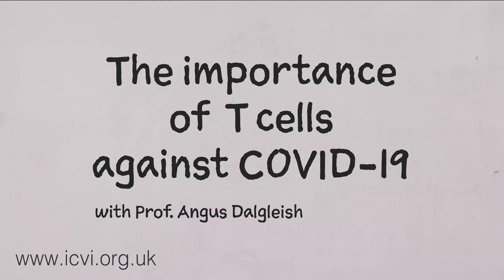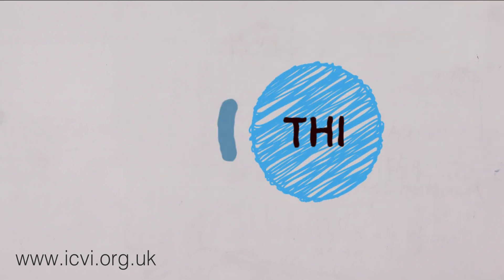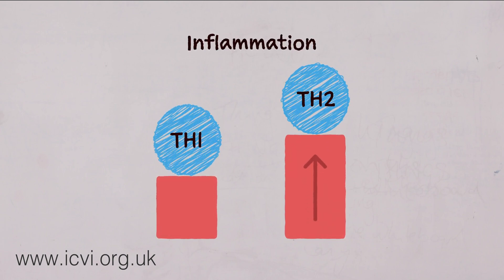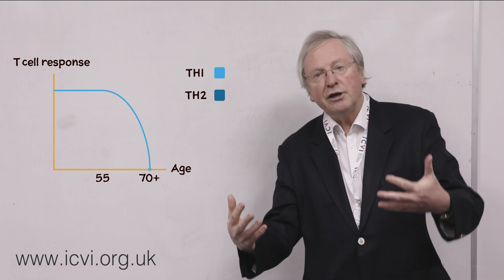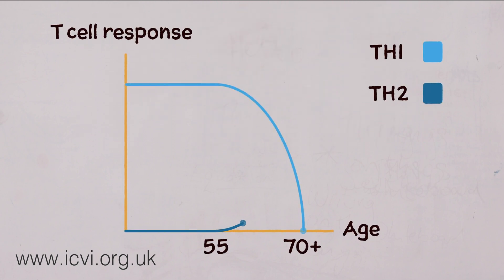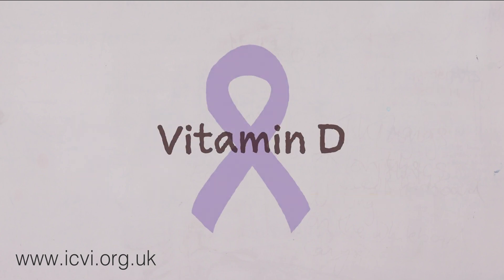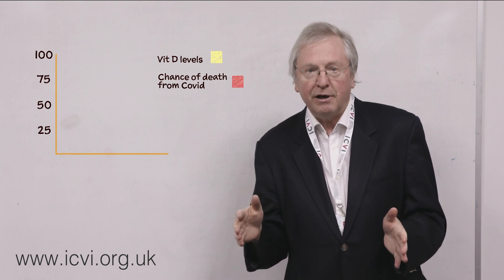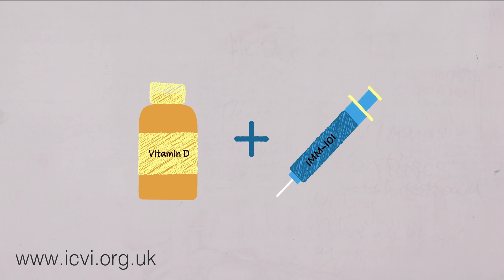How T-Cells help fight Covid-19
Professor Angus Dalgleish, Consultant Oncologist and Principal of the Institute for Cancer Vaccines and Immunotherapy, talks about the importance of T-Cells in the fight against Covid-19